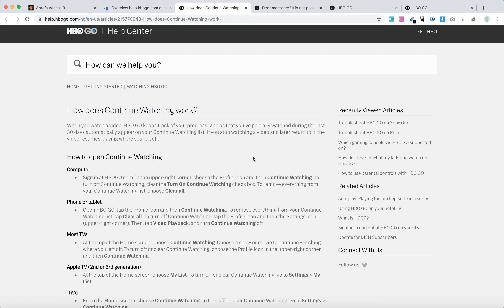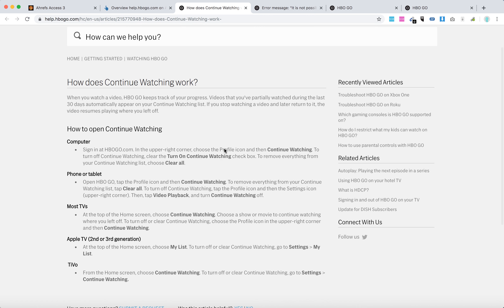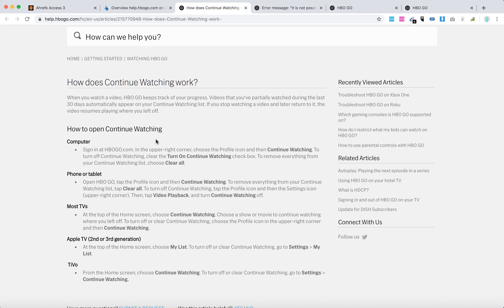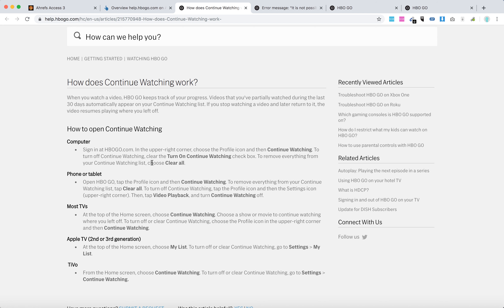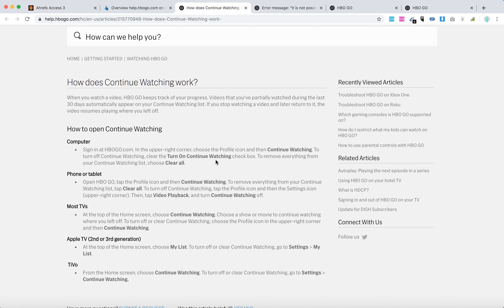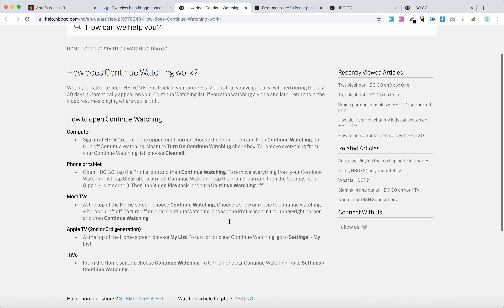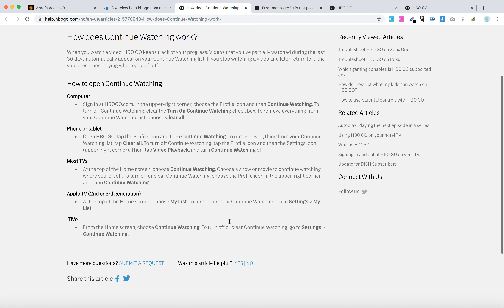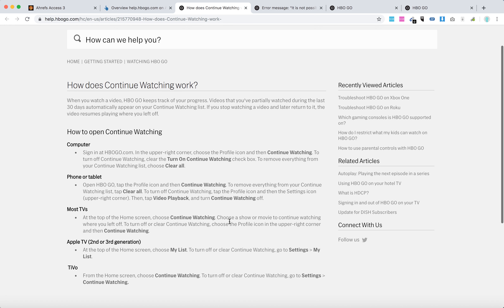How to DELETE WATCH HISTORY on HBO GO?